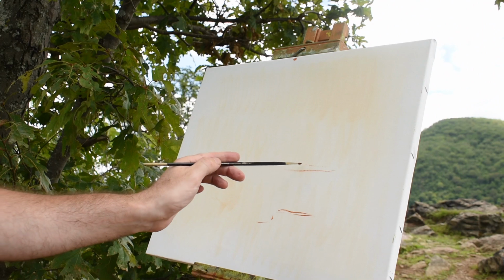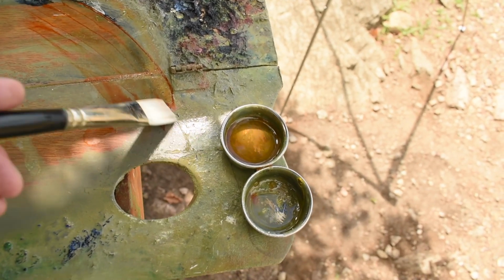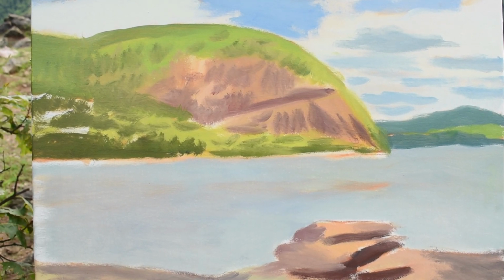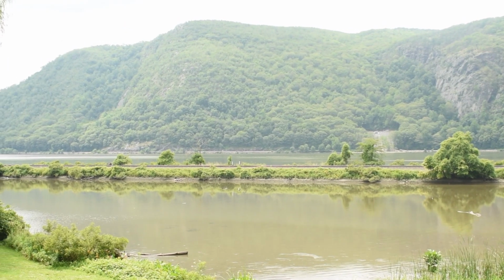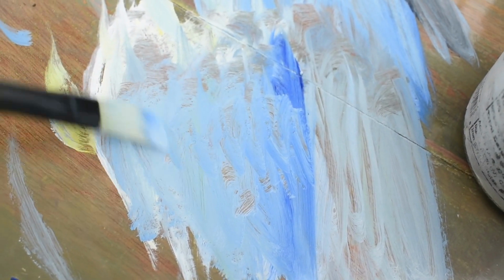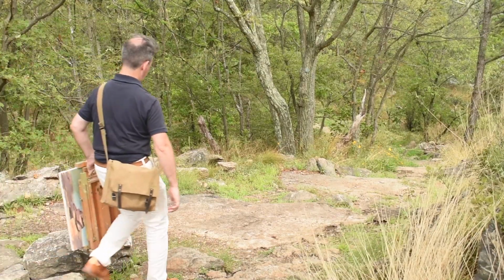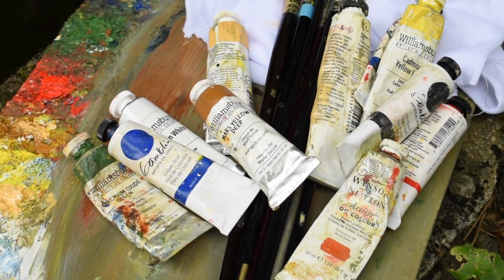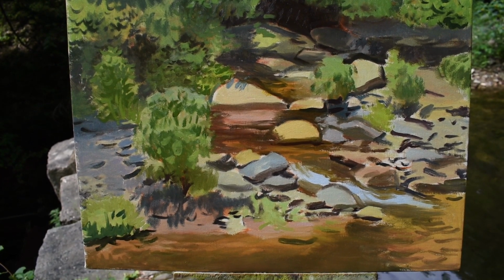Outdoor painting at Cold Spring New York! An artist travel vlog.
Join me as I go on some outdoor adventures with fellow artist Luis Colan, at beautiful Cold Spring, New York.
In this video I will discuss painting materials and methods for plein air painting.